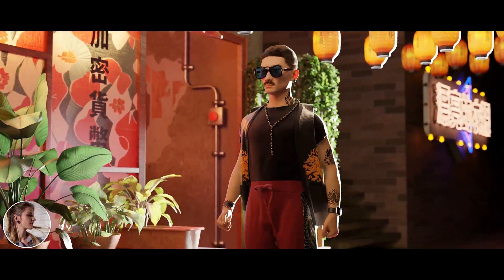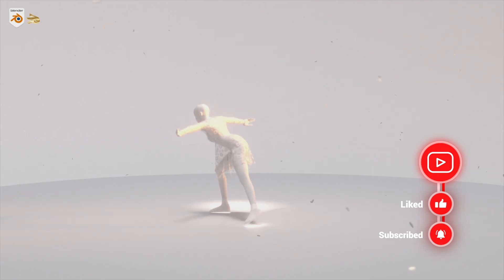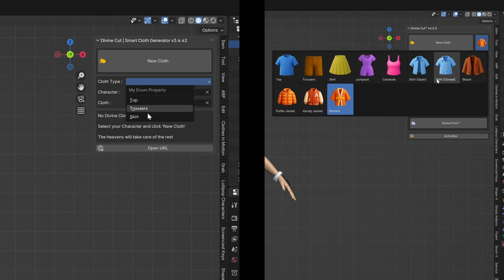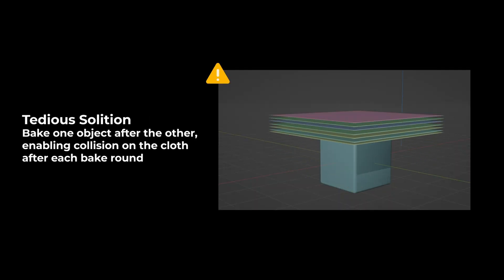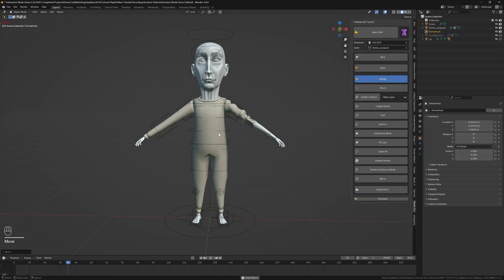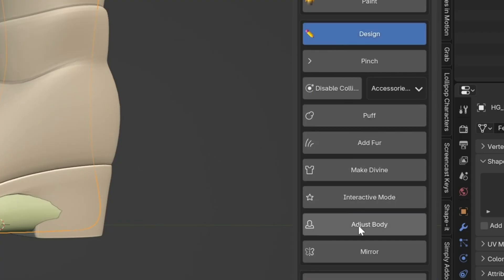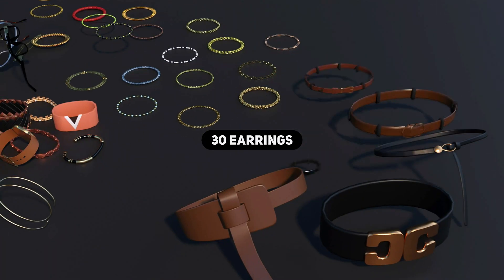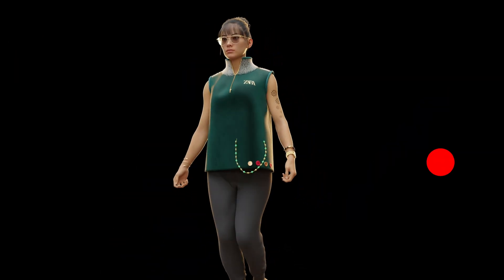DivineCut v4.0 - A Revolution in Blender Cloth Simulation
Discover the power of DivineCut v4.0, a professional-grade cloth simulation suite that revolutionizes how you create digital clothing in Blender. This massive update introduces a new Layer Collision System, a real-time Interactive Mode for cloth manipulation, and a non-destructive workflow with a high-res duplicate feature. We dive deep into all the new tools that simplify the process of creating and simulating clothing, from generating a garment to adding intricate details and preparing it for a game engine.